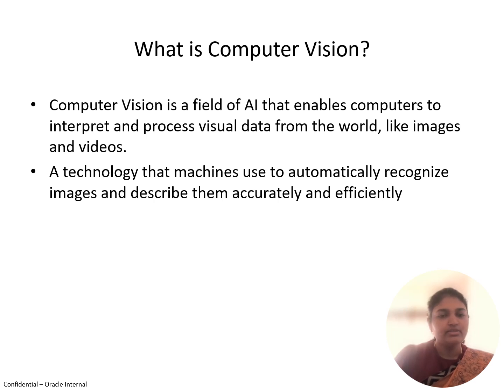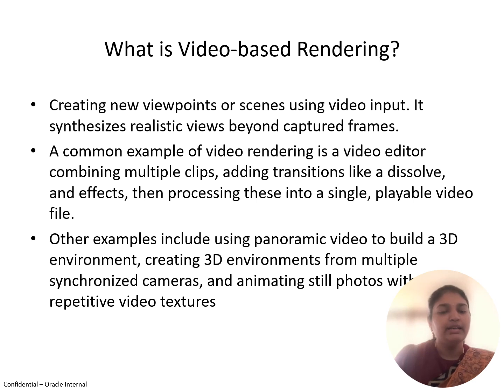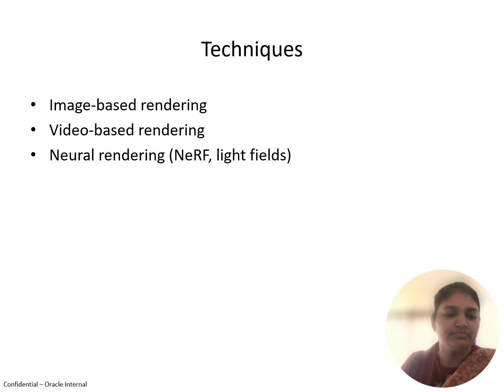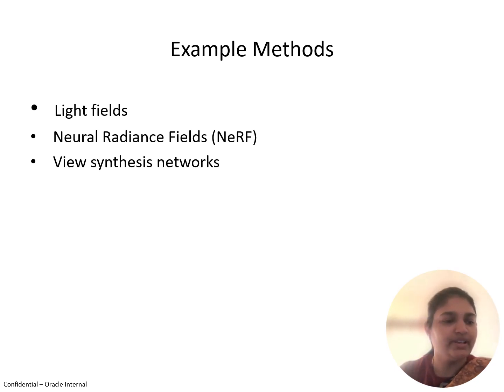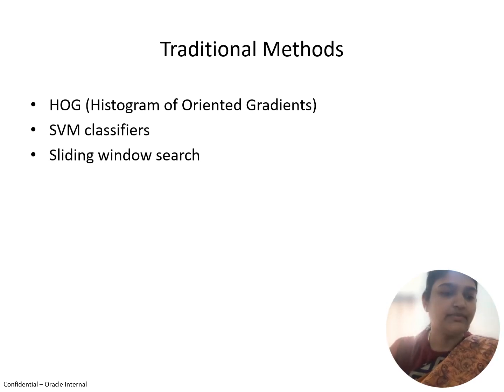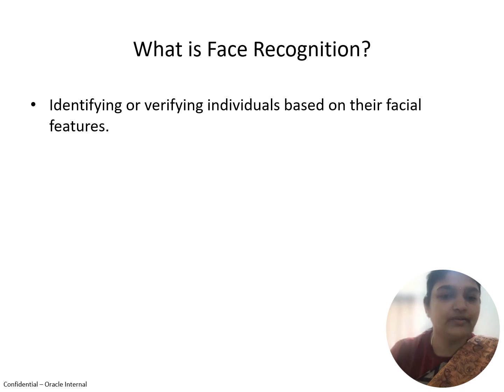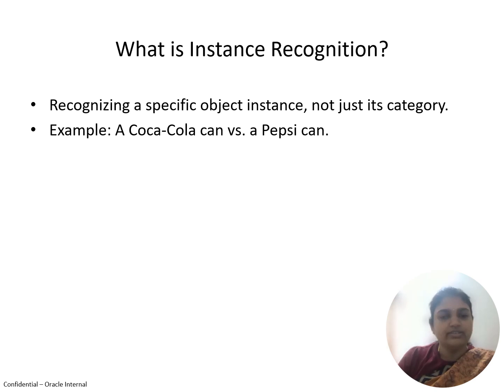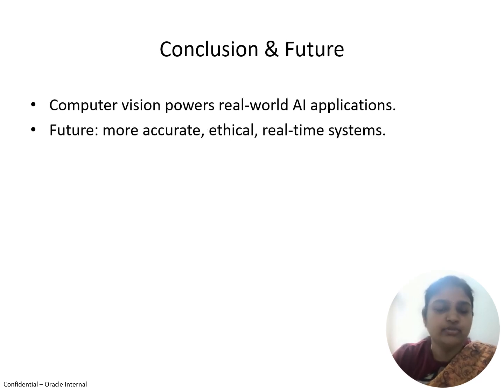191ITV15 Computer Vision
by Mrs.S.Subhashini